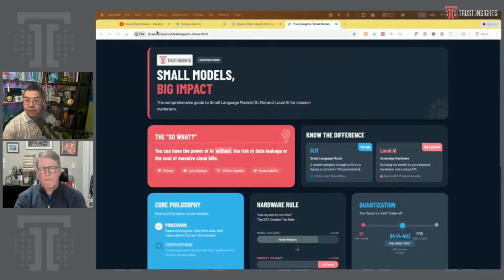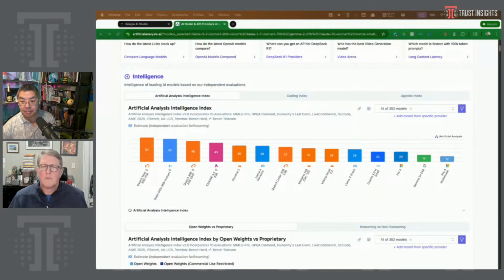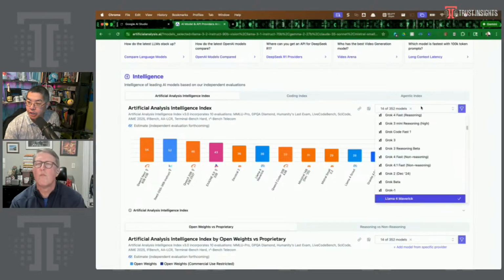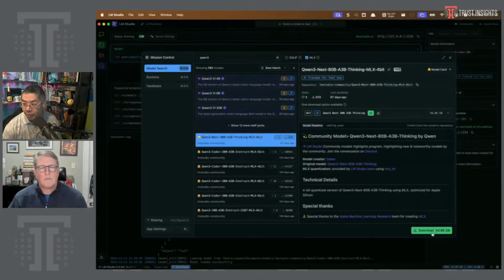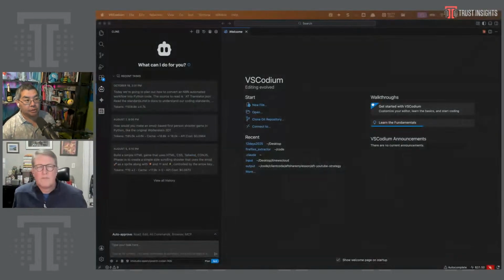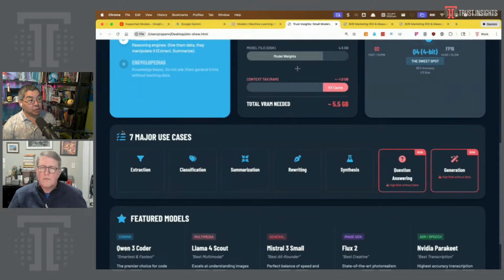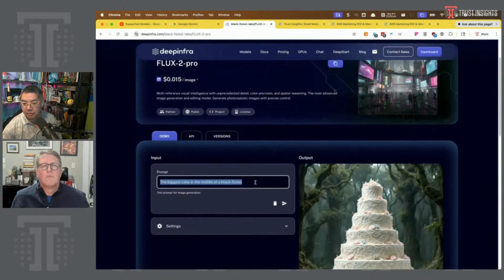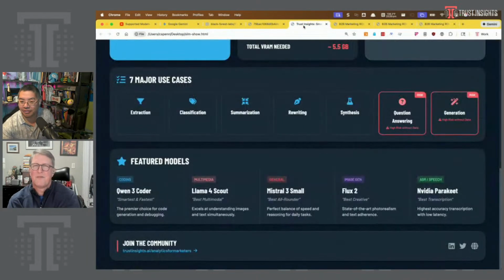So What? How To Get Started With Small Language Models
In this episode, you'll learn:
The difference between local AI models and small language models
Why you would choose a small language model over a large language model
How to get started installing small language models locally or in the cloud